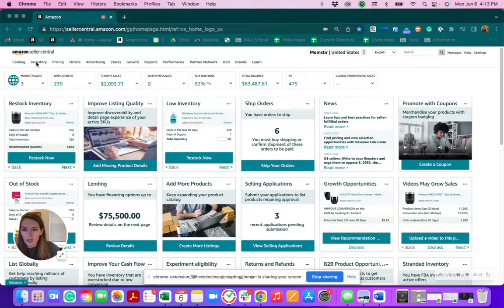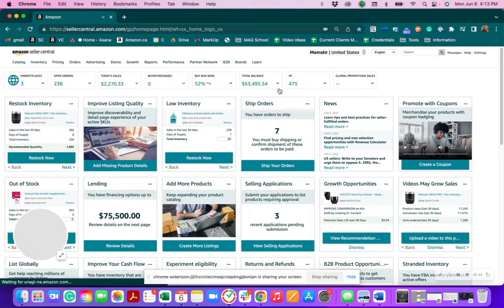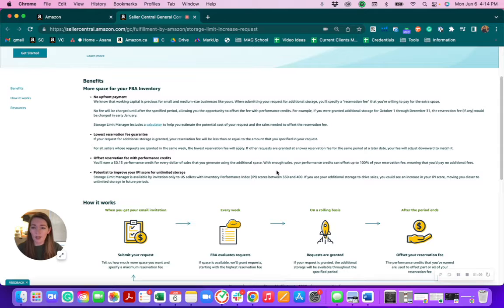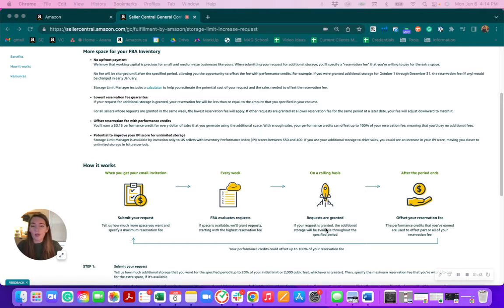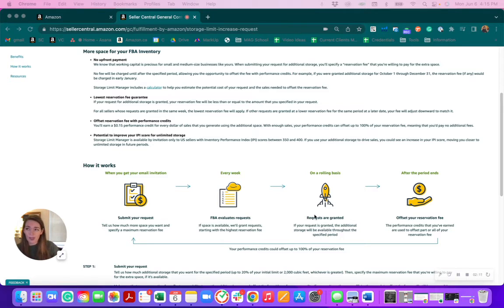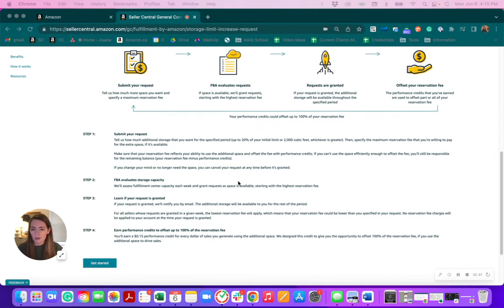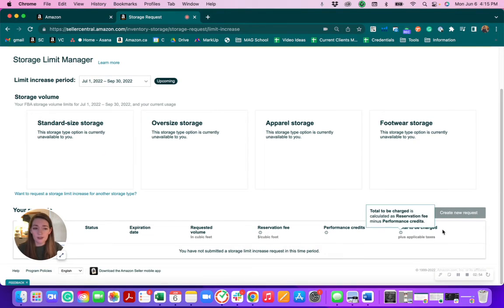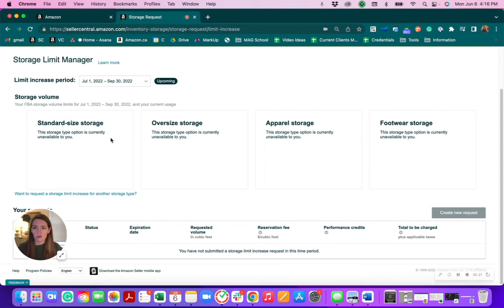How to Increase Amazon FBA Storage Limits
00:00 Increase Amazon FBA Storage Limits
00:15 Navigate to Inventory Performance Page
00:58 The Storage Limit Manager
02:56 What to do if it is not available to your account

Podcast.MyAmazonGuy.com
YouTube.com/MyAmazonGuy

🎤My Podcast Setup:
Rode NT1KIT Cardioid Condenser Microphone
Rode Swivel Mount
RODECaster Pro Podcast Production Studio
Sony Alpha a6400 Camera
Sigma 16mm Sony E Lens